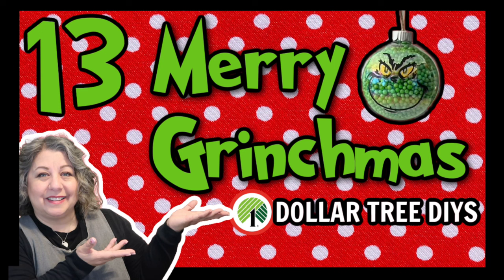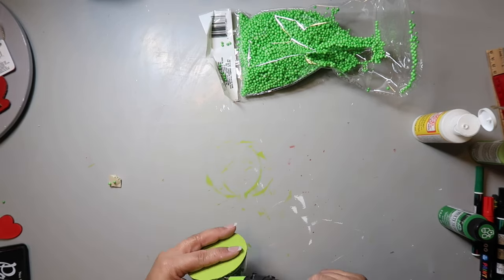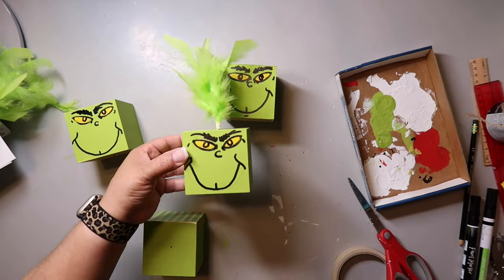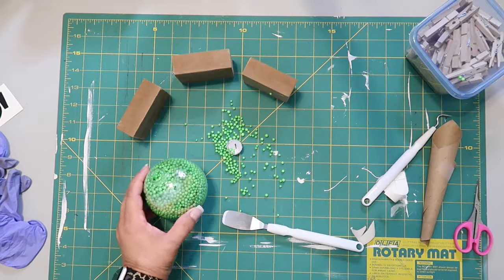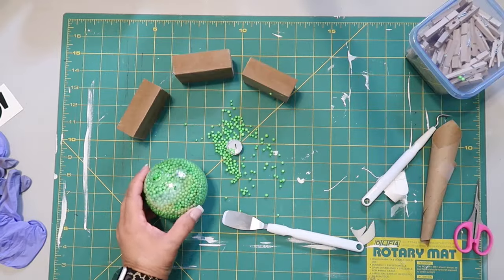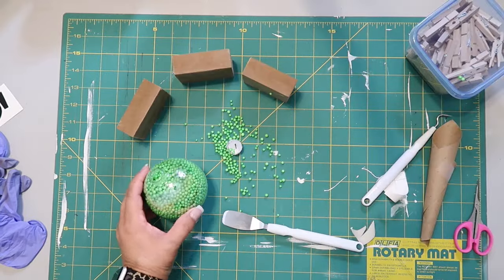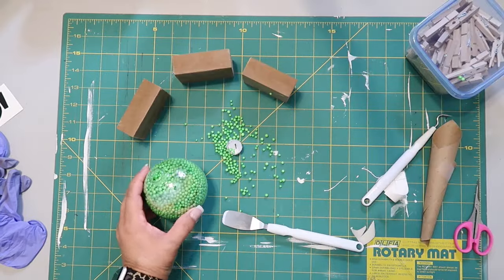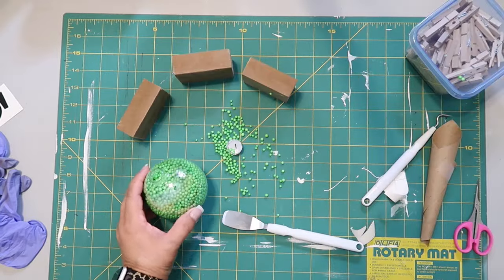💚❤️ 13 Grinch Themed DOLLAR TREE DIYS 🎄 Dollar Tree Grinch Tutorials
Hi!  I’m 🥰your new cr✂️fting bestie!👯‍♀️ Today I am sharing 13 Grinch themed DIYS that are affordable and fun to make!

🖥️ Let’s connect!